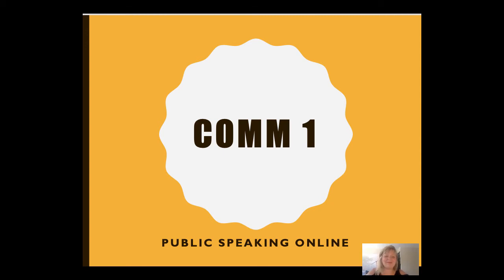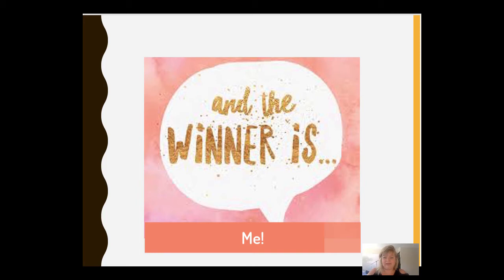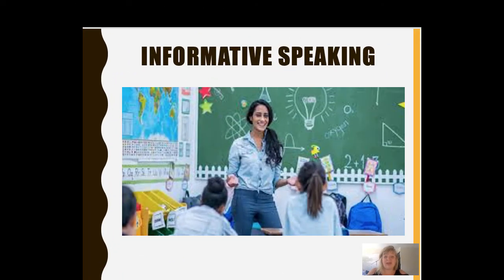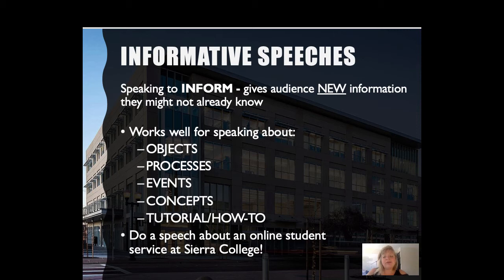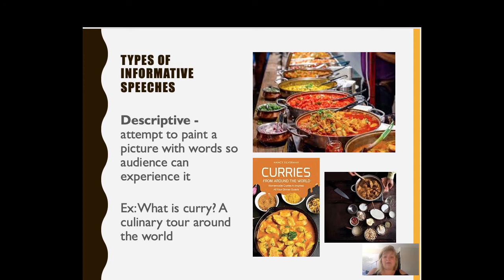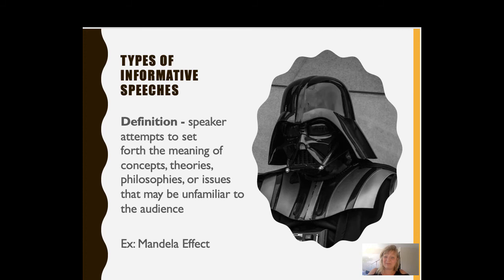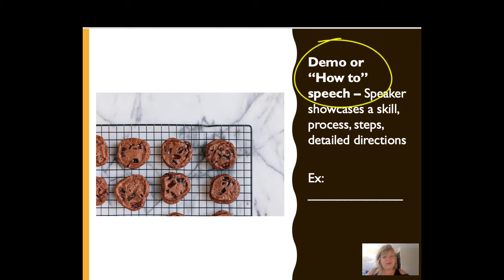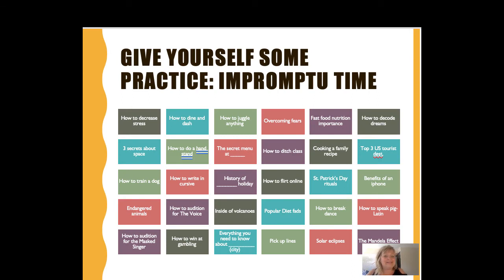Comm 1 Online: Informative Speaking